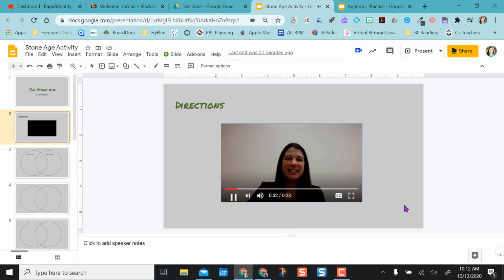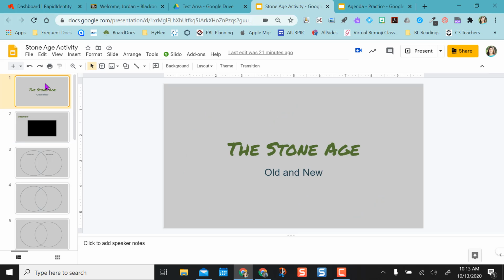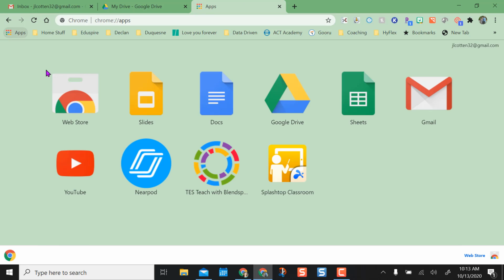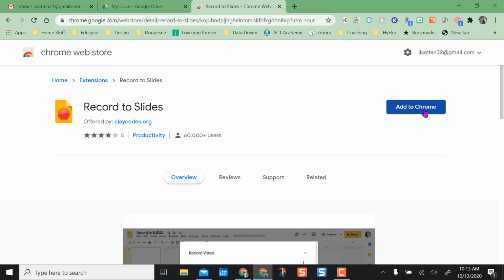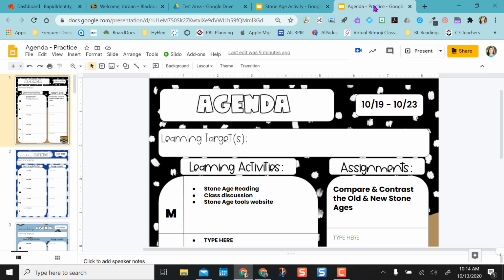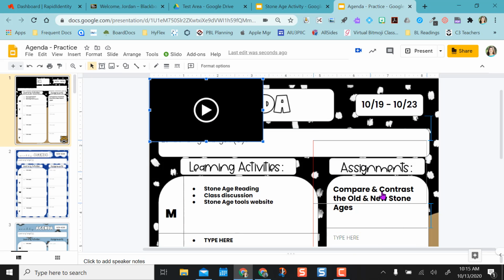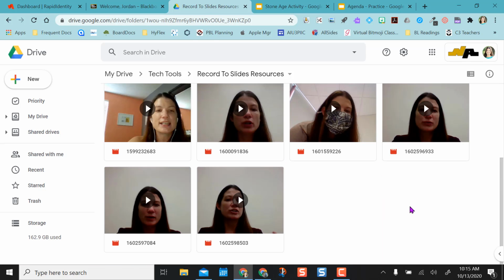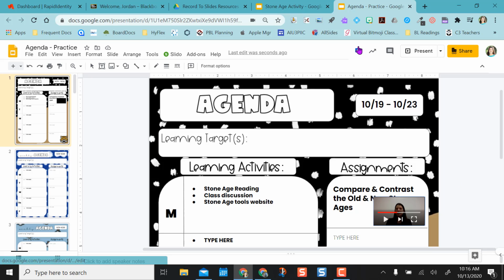Record to Slides Chrome Extension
Install the Record to Slides Chrome Extension and see just how easy it is to create a quick video in Google Slides.